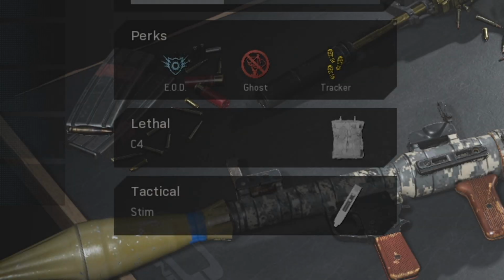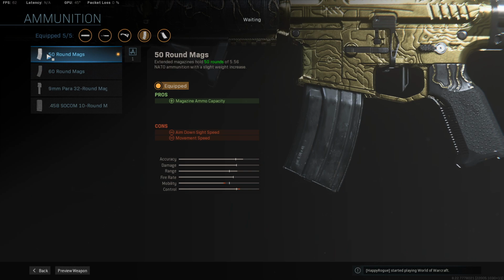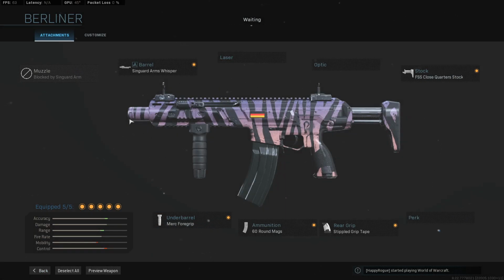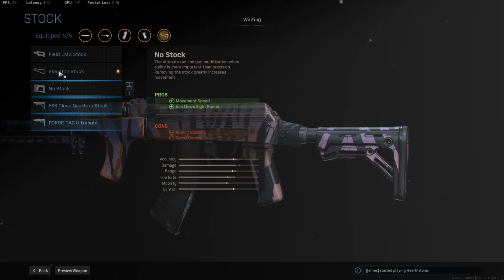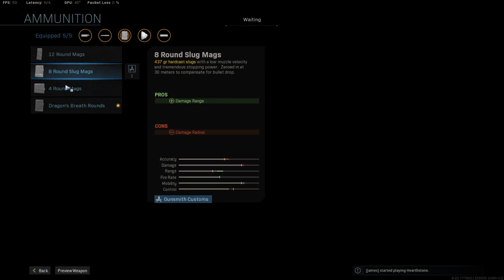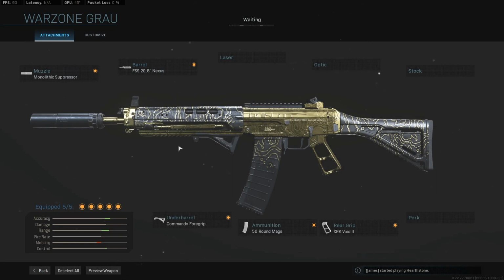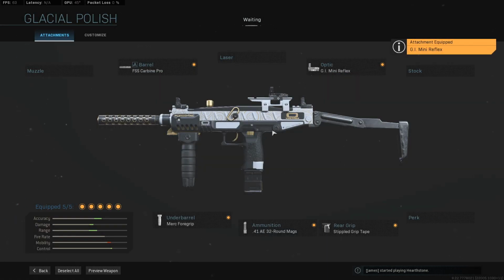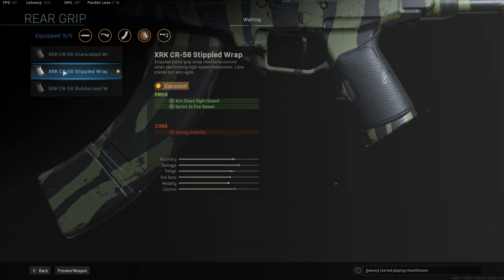10 Best Class Setups AFTER Patch 1.23 In Modern Warfare Multiplayer! (Best Class Setup)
THESE ARE THE 10 BEST CLASS SETUPS IN MODERN WARFARE RIGHT NOW!

In this video, we're taking a look at 10 of the Best Class Setups in Modern Warfare After the 1.23 Update in Multiplayer. We've seen some massive balance changes in the previous days so we've had to adjust all of our Best Class Setups including favourites like the MP5 and the Grau 5.56!

Timestamps
0:00 Intro
0:45 Perks/Grenades
1:10 M4A1
3:12 Kilo 141
4:30 MP5
5:49 AK47
7:18 VLK Rogue
8:28 Ram-7
9:33 Grau 5.56
10:50 Rytec AMR
11:45 Uzi
13:05 CR-56 Amax
14:08 Outro